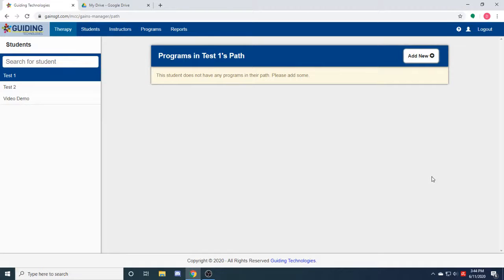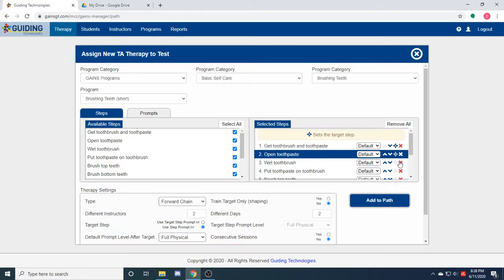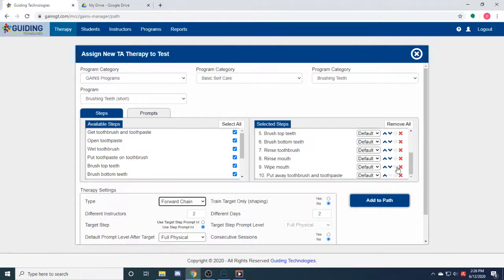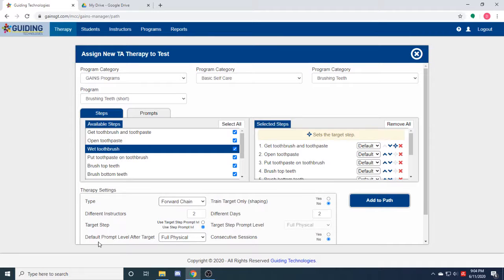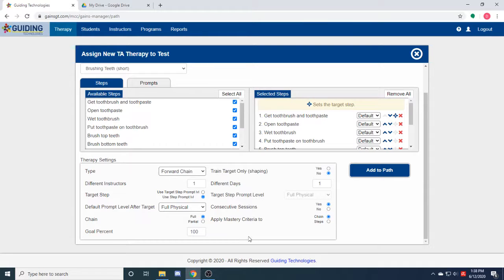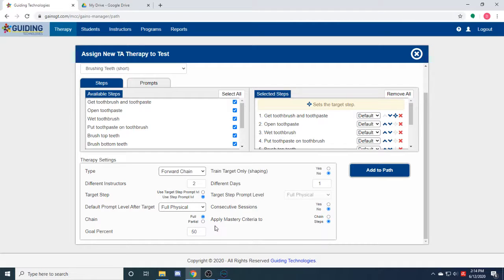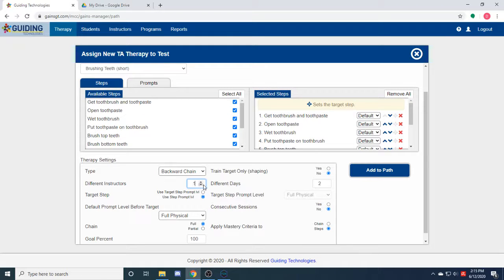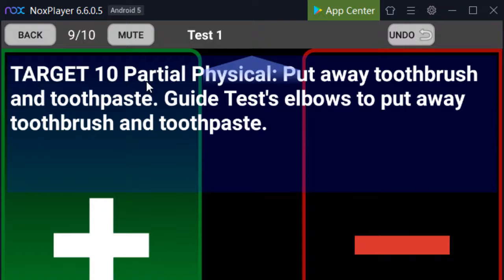Task Analysis (Chain) Settings Explained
A more in depth look at the settings configurable for task analysis therapies with GAINS.